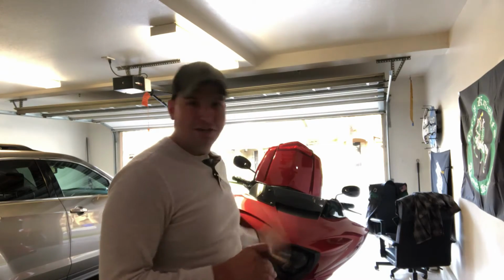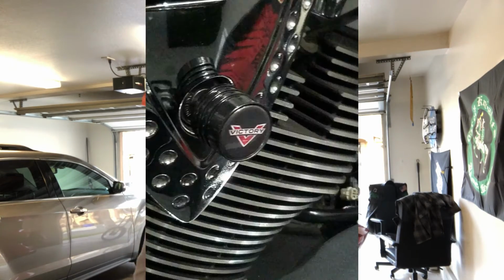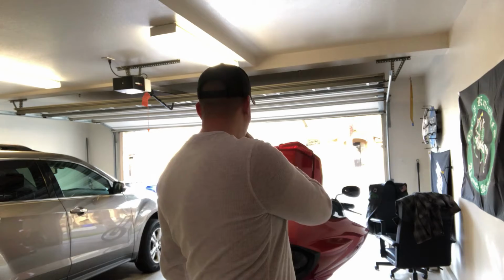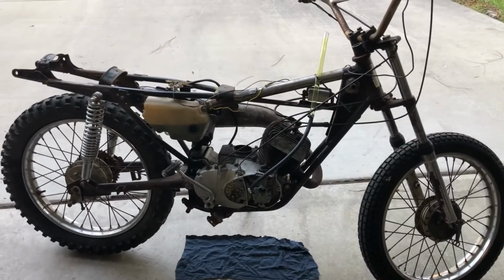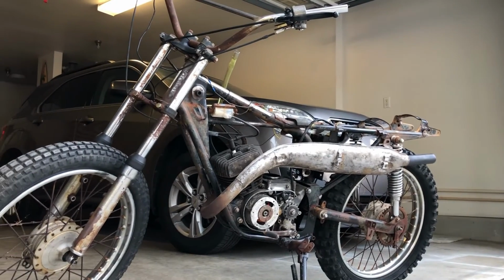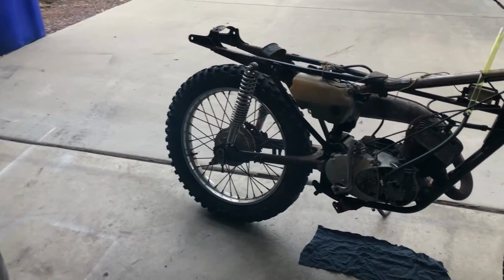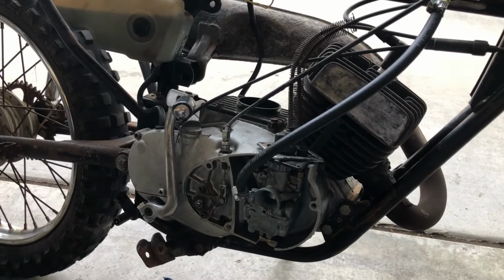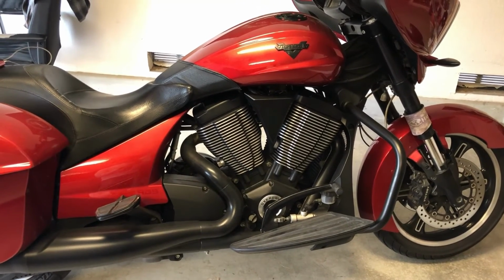Its Running?????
Just a quick update video, and announcing more videos that are upcoming. Going to start getting back to making more videos, took a little break, but getting back at it. Its "winter" here so got more time to film and stuff.